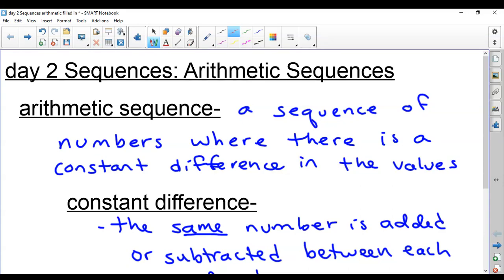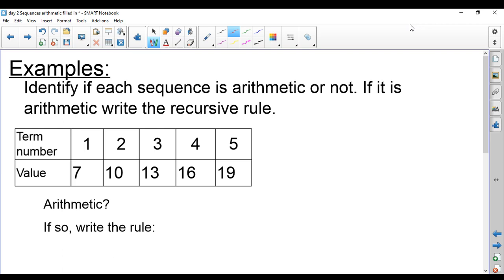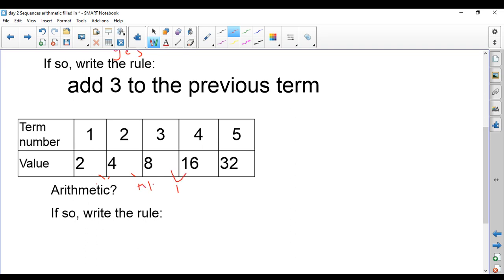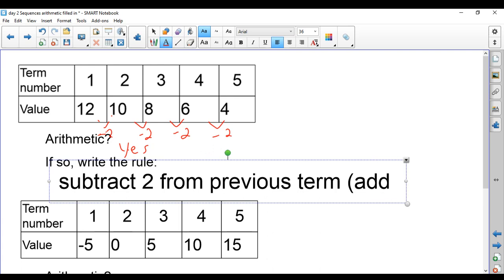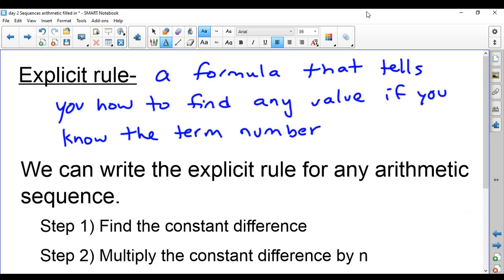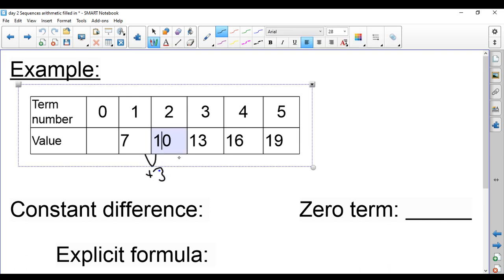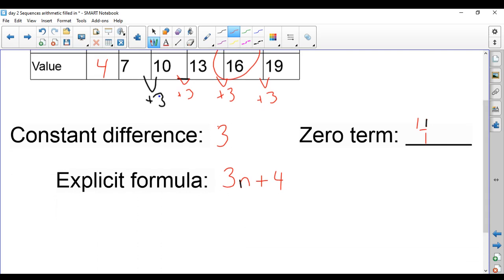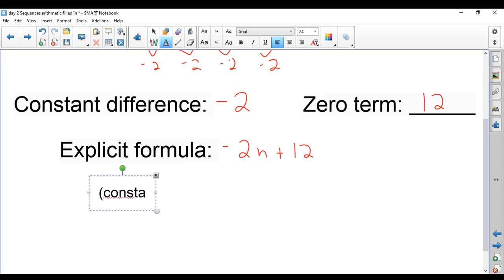Ess of Alg 3/30/2020